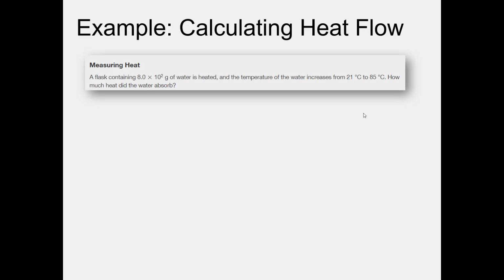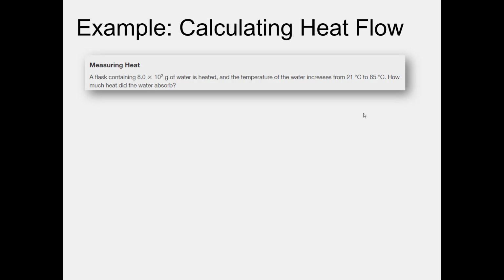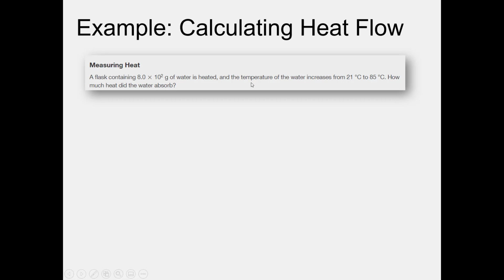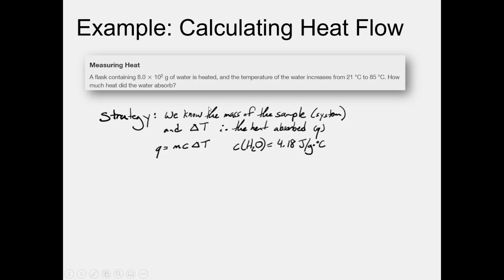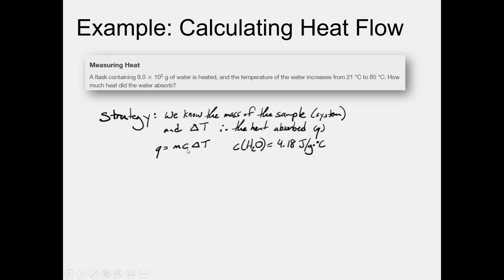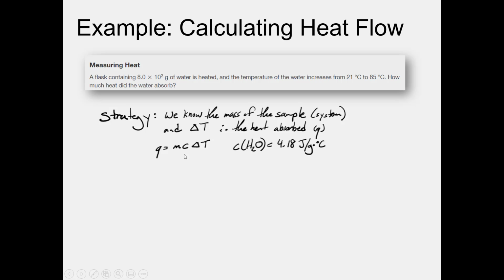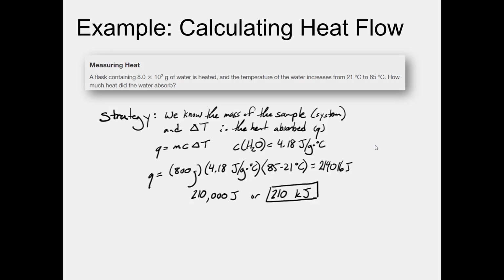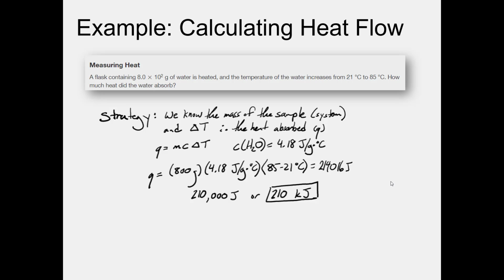Example 9.1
An example problem which shows you how to use the calorimetry equation to find the amount of heat absorbed by a sample.